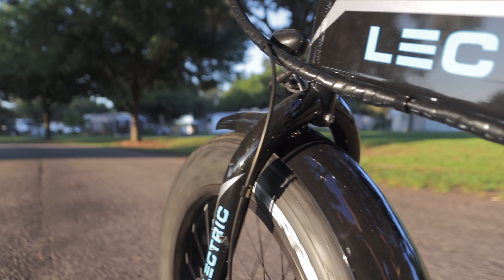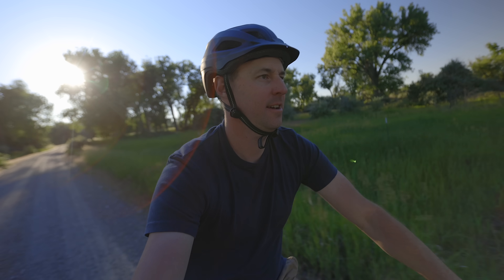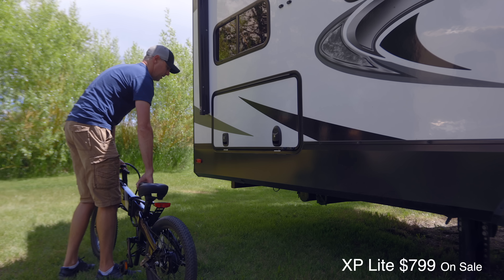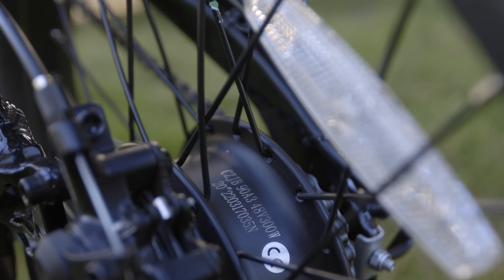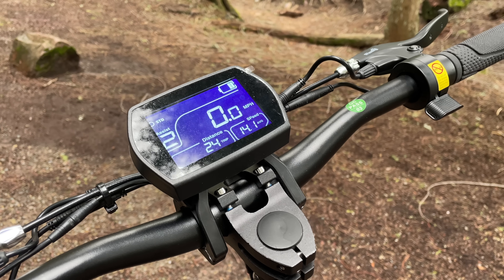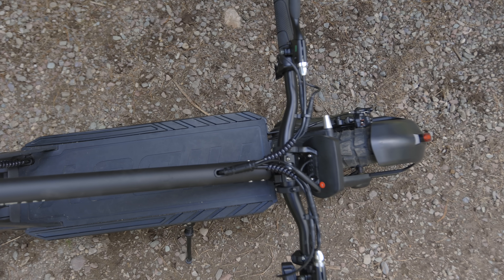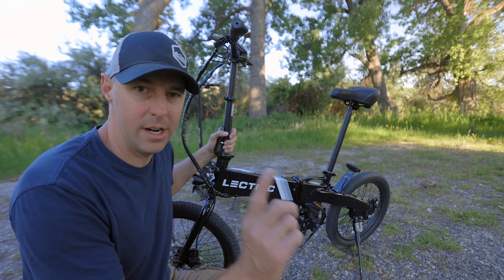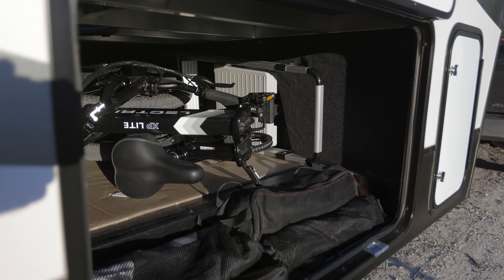A Fun Addition For RVing!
Finding those things that help you enjoy RVing even more can be a lot of fun. For some RVers it is why they RV. We have been waiting for over a year to add the XPlite ebike to our RV. We also found a very capable Off-Road Scooter in the HiBoy Titan that is still very compact and easy to store in the RV.  Both of these have been a lot of fun and very glad we have them to use. The Bike and Scooter add another level of enjoyment to RVing. I hope you enjoy the review of the HiBoy Titan and the Lectric XP Lite.

Folding Handle Bars.